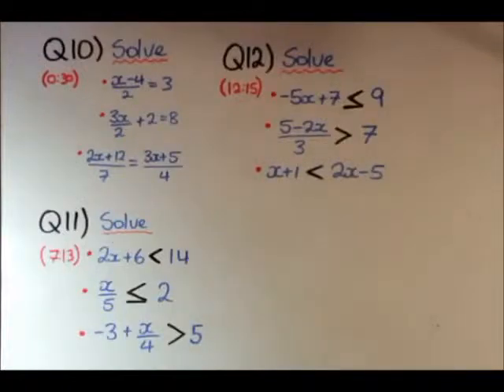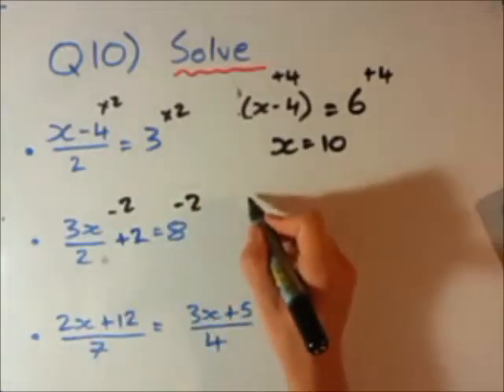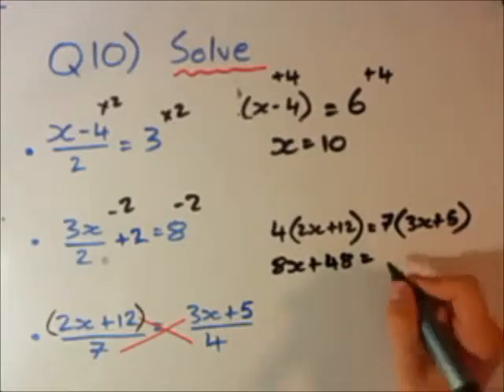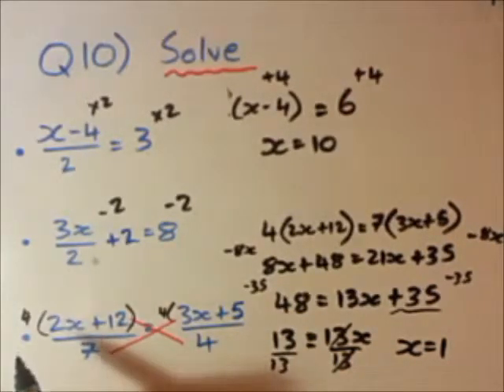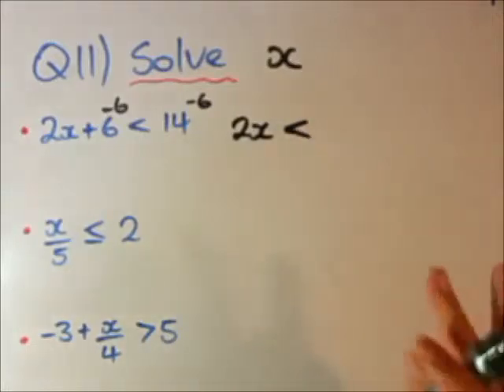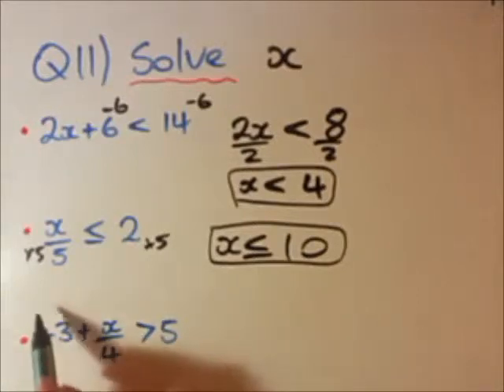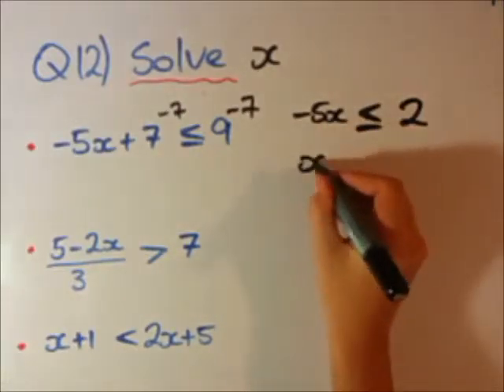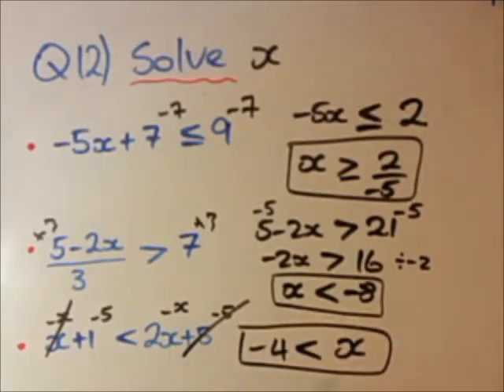Solving Linear Equations and Inequalities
3 questions looking at solving linear equations and inequalities (greater/less than signs).  Presented by Foxmaths!